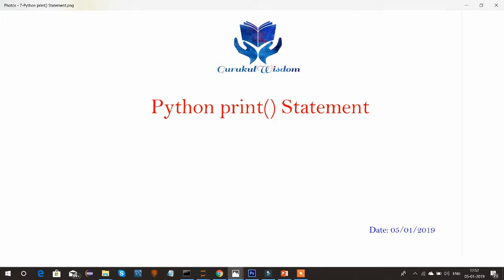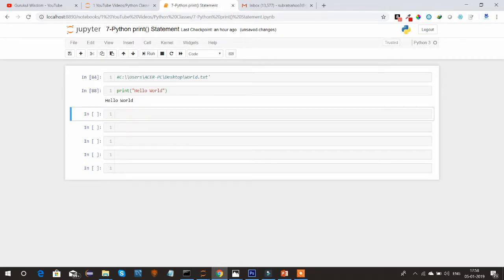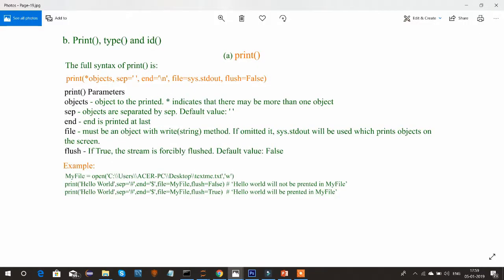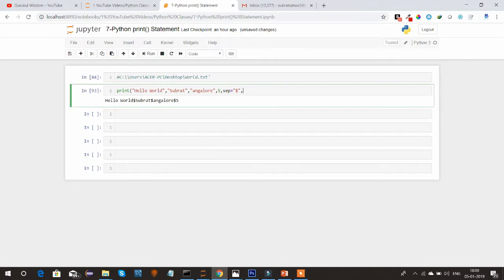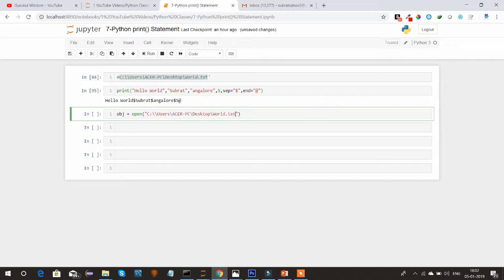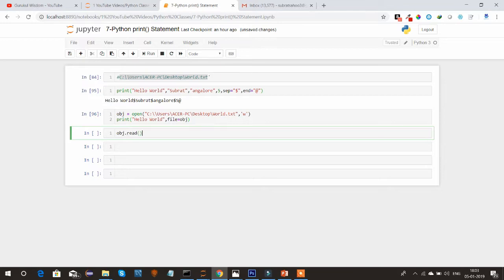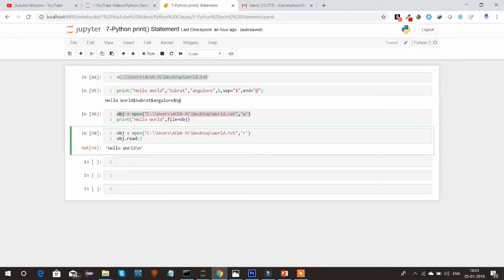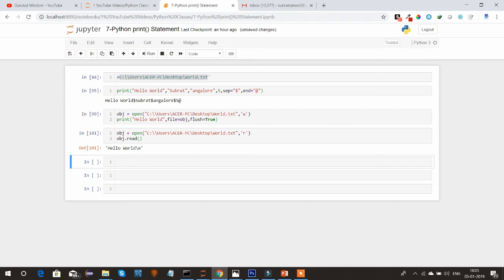7-Python print() Statement